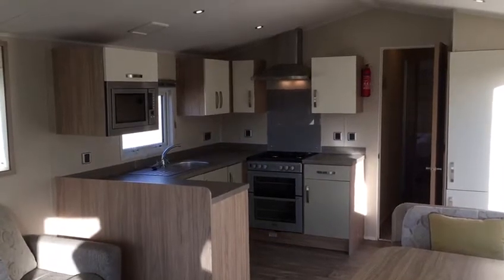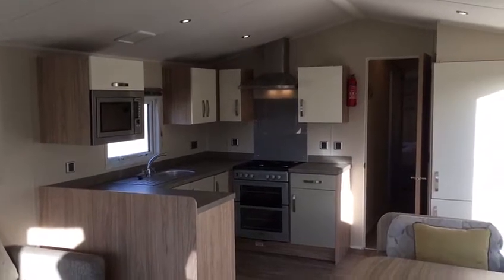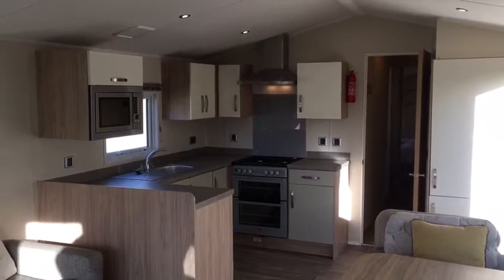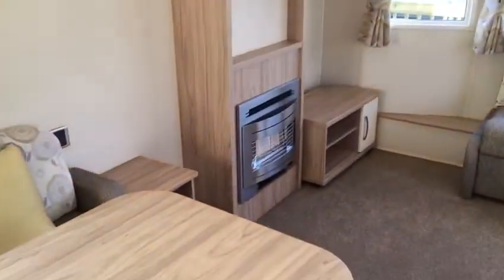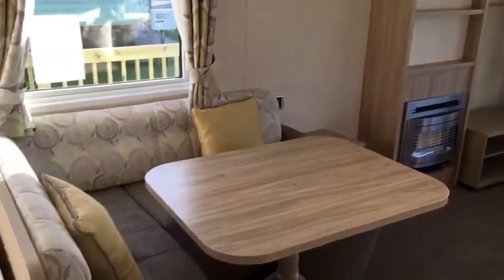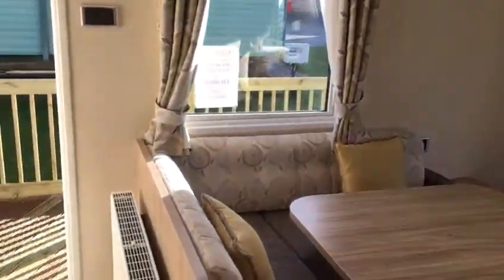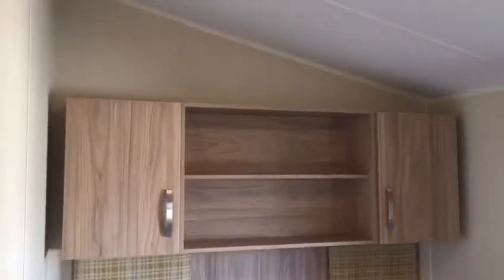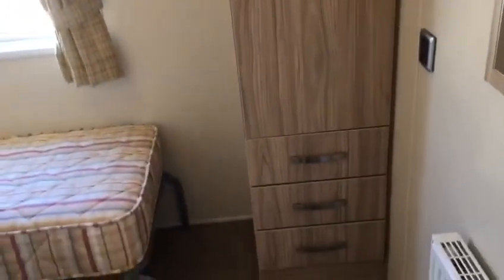2016 Willerby Rio Premier at Holgates Ribble Valley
Take a look around this 2016 Willerby Rio Premier at our Ribble Valley park.